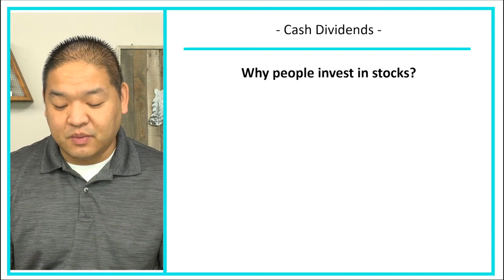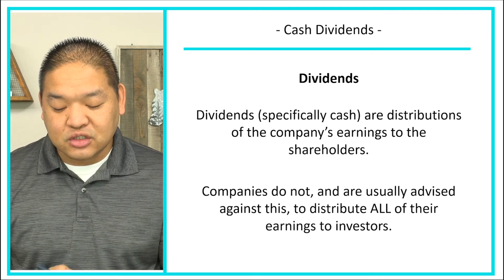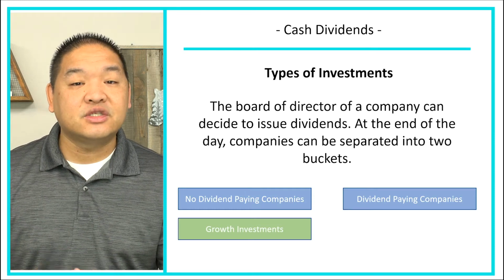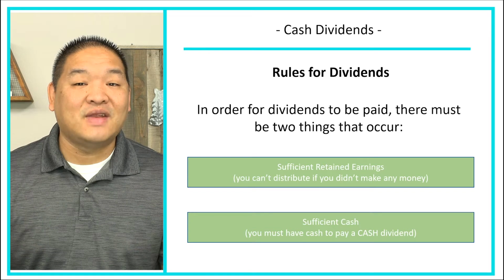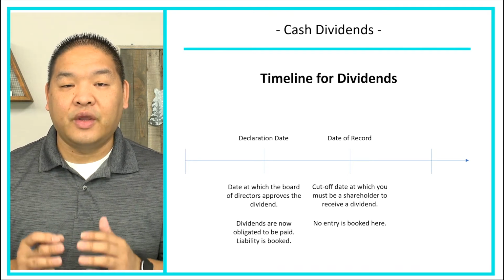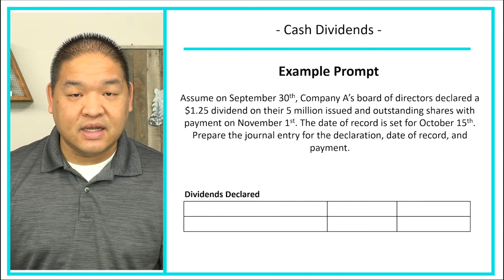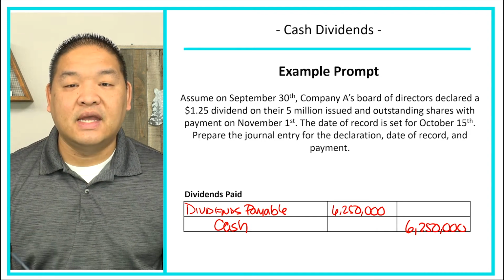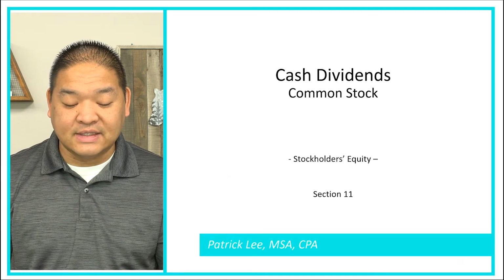Financial Accounting - Lesson 11.7 - Cash Dividends - Common Stock